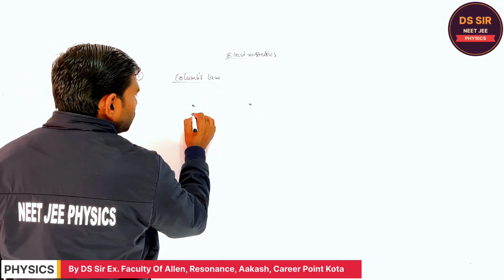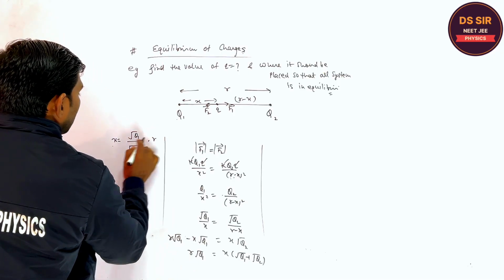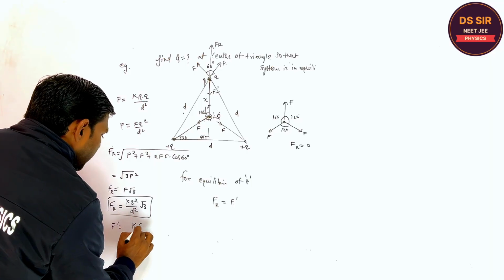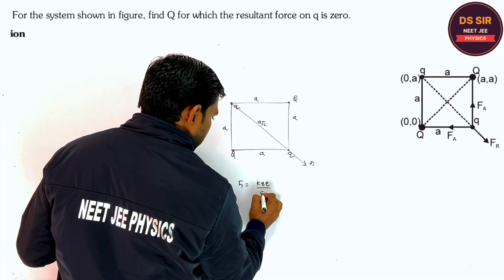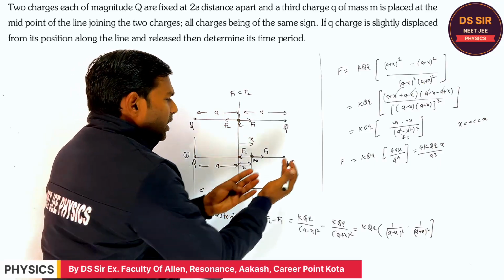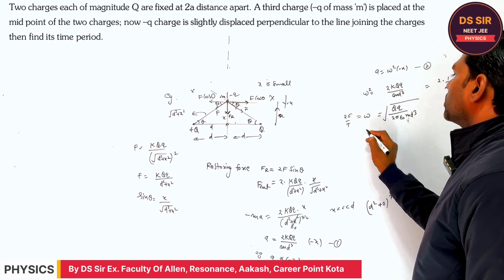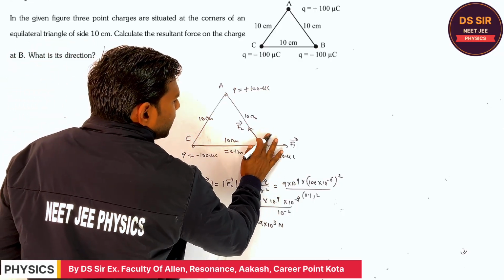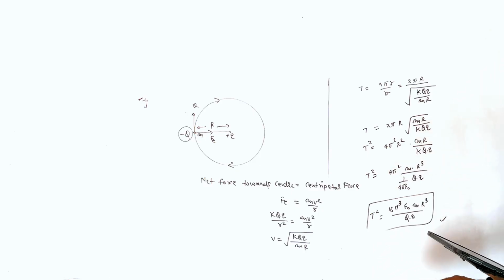Electrostatics | Lec: 02 | Coulamb's Law Illustration's| JEE NEET Physics By DS Sir Kota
Master the applications of Coulomb's Law and Electrostatic Equilibrium with DS Sir (Kota) in this high-yield Physics lecture. This session deep-dives into complex illustrations essential for JEE Mains, JEE Advanced, and NEET, including force calculations on polygons, equilibrium of three-point charges, and SHM in electrostatic systems. Learn Kota-level shortcuts for solving resultant force vectors and determining the stability of charged particles in 1D and 2D configurations.

Timestamps:
[00:10] - Introduction to Coulomb's Law & Electrostatic Force Formula
[02:28] - Illustration: Resultant Force on charges in an Equilateral Triangle
[05:29] - Equilibrium of Three-Point Charges: Finding position and magnitude
[12:05] - Equilibrium at the Centroid of a Triangle (System Stability)
[18:21] - Square Configuration: Finding charge for system equilibrium
[25:25] - Hexagon Illustration: Force on a central charge
[27:18] - SHM in Electrostatics: Small displacement along the axial line
[33:29] - SHM for perpendicular displacement (Transverse Oscillation)
[39:15] - Numerical: Effect of distance increase on Electrostatic Force
[40:53] - Friction & Charge Transfer: Calculating number of electrons
[43:01] - Condition for Net Force zero on a Square's vertex
[45:18] - Triangle Numerical: Force with mixed positive/negative charges
[47:50] - Balancing Electrostatic Force with Weight (mg)
[50:12] - Resultant Force on a Right-Angled configuration
[51:50] - Circular Motion of charges & Deriving Time Period of Revolution